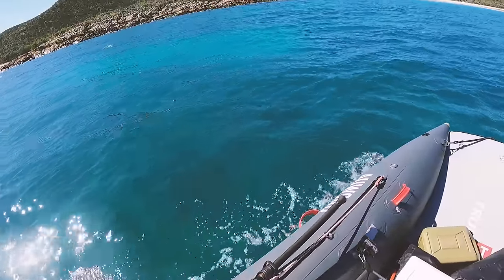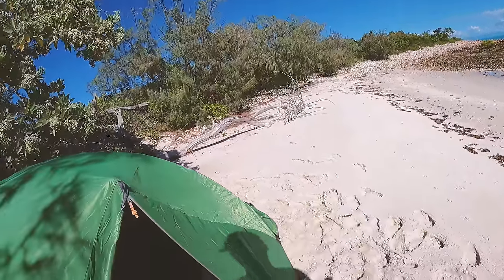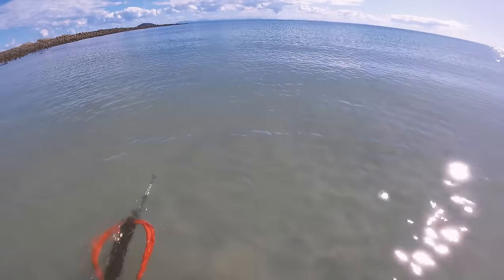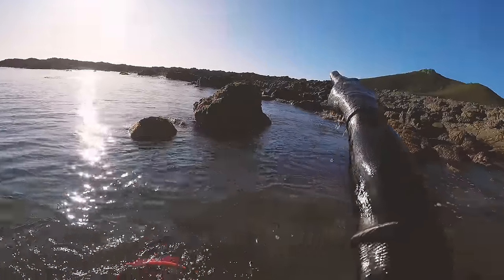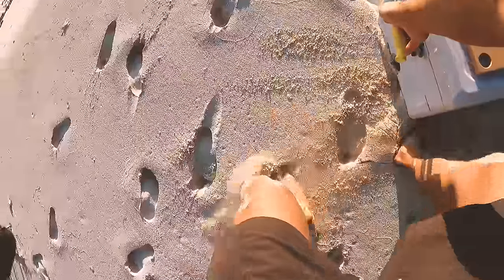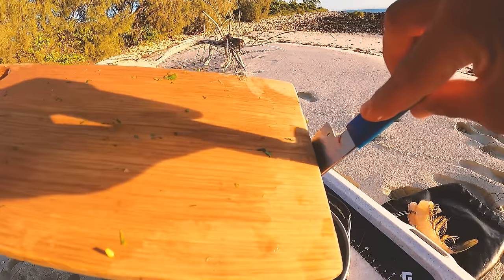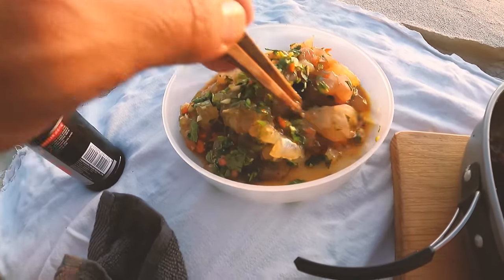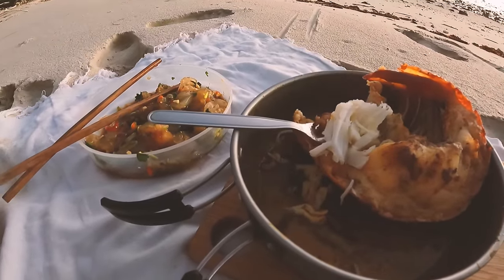Giant Crayfish, Lobster Cooked 2 Ways - SOLO CAMPING An Uninhabited Tropical Island - Catch And Cook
Solo camping a new island 40km offshore to find some clear water. Managed to get a big painted crayfish which made for a delicious catch and cook meal... camping and surviving off the ocean... is there anything better.